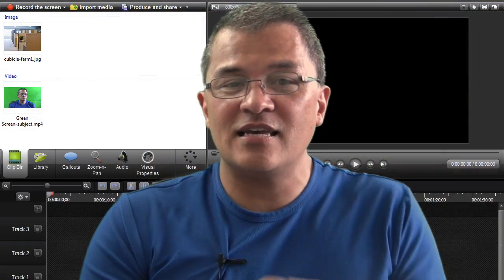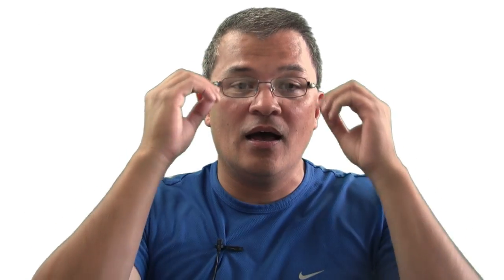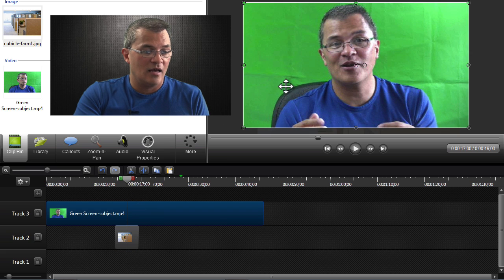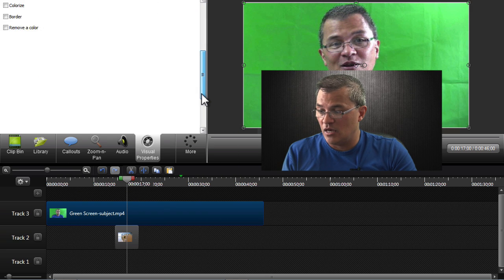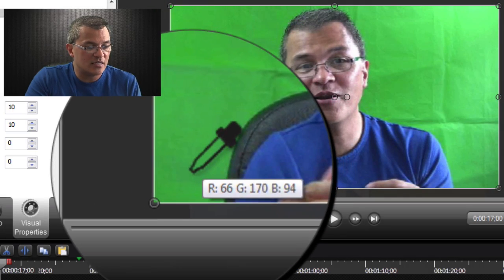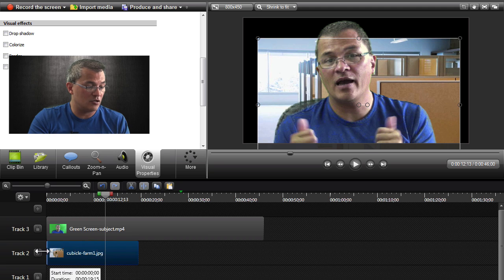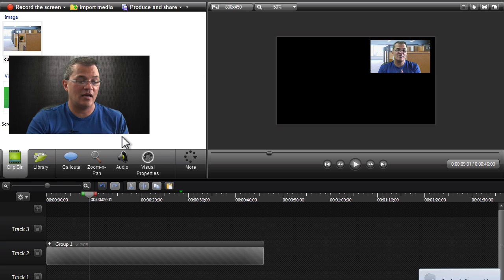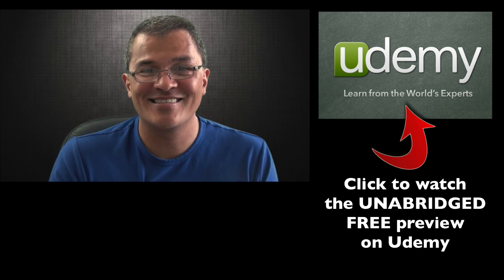How To Make Green Screen Videos Easily With Camtasia Studio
These are the quick-tip highlights from the full training Camtasia Studio green screen training video I posted on the Udemy learning network.  You can watch the full green screen training video

More courses from Mel:

o  Create your own online course: Learn Camtasia Studio

o  Create your own online course: Learn Camtasia for Macintosh